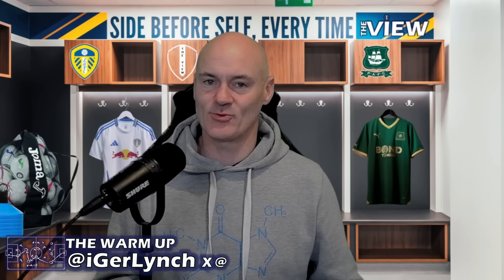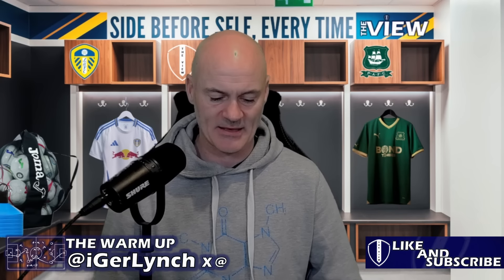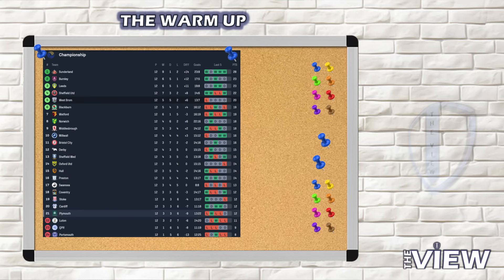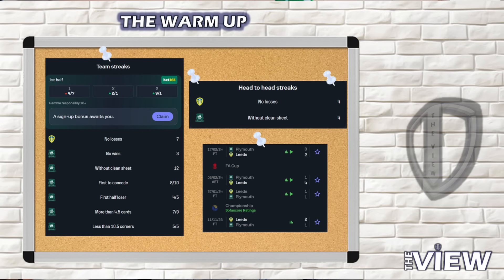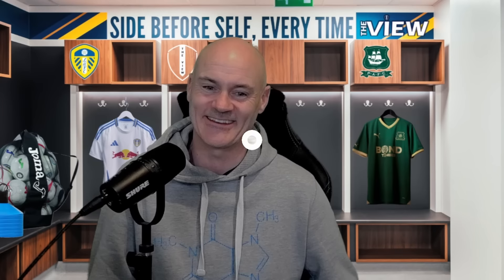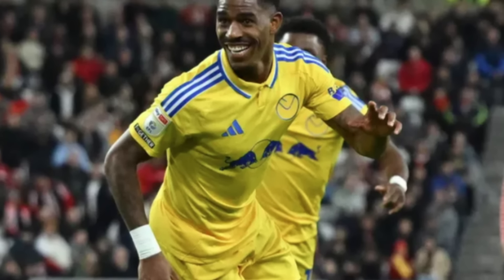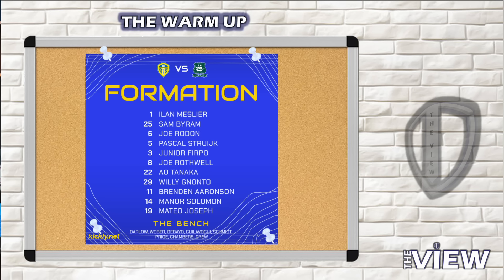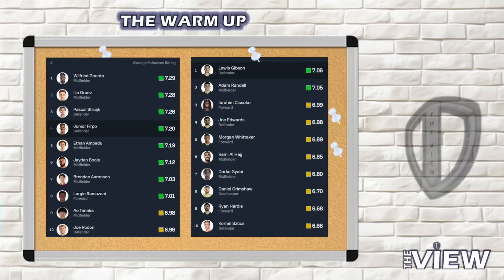The Warm Up: Leeds United V Plymouth: All the Info You Need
- Team News
- Form Guide
- Head to Head
- Key Form
- Key Players
- Stats

-This channel aims to be balanced and not reactive, focus will always be on short
  daily news content, with short Match Preview and Reviews.
-Always open to collaborations or chat, so please get involved in the comments.
-We are free to disagree on this page, if I don't agree with you point, that's ok, and if you don't agree with mine, absolutely fine. Football is all about opinions.
-Leeds will always give us opportunities to have strong ones.

Thanks for being here and making this something I really enjoy.

MOT!
Ger